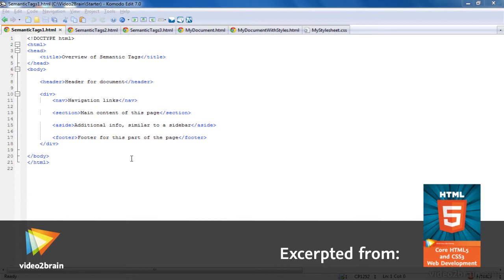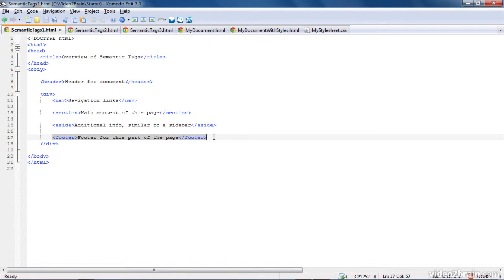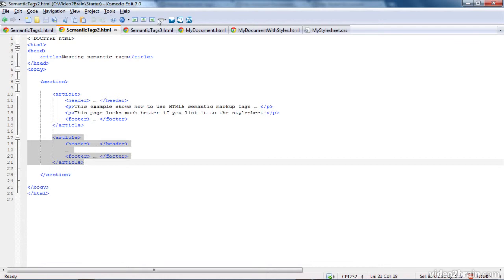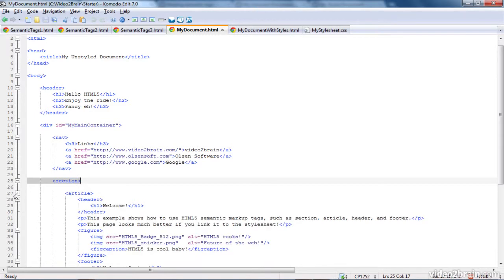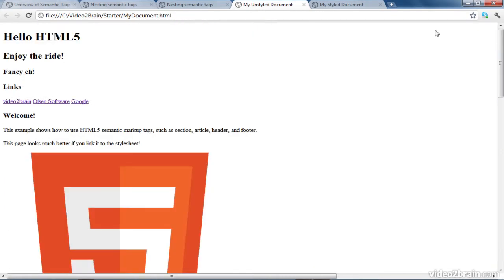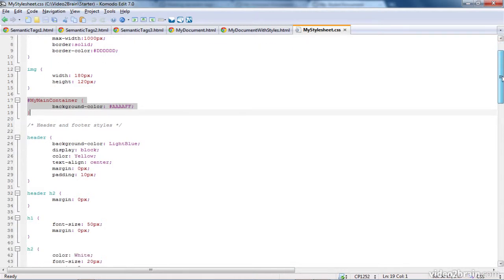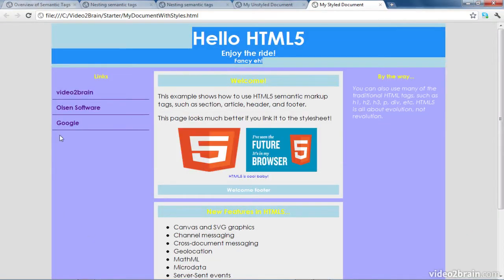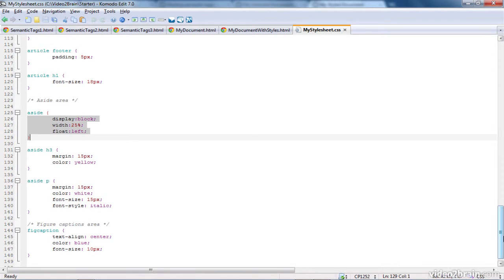Semantic Markup Tags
In this free lesson from video2brain's course, Core HTML5 and CSS3 Web Development, Andy Olsen demonstrates how to use HTML5 semantic tags to add semantic meaning to your HTML document.  For more information on this course, please